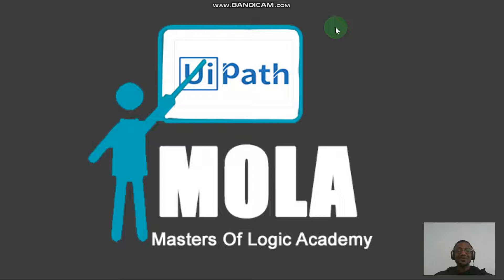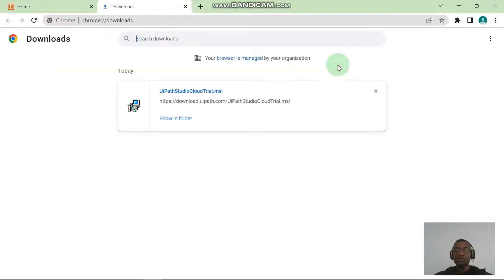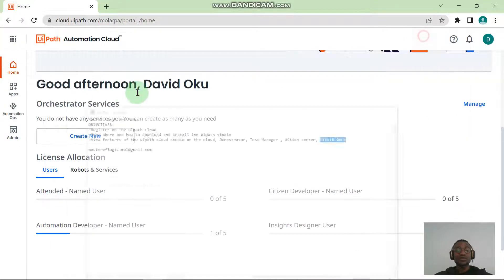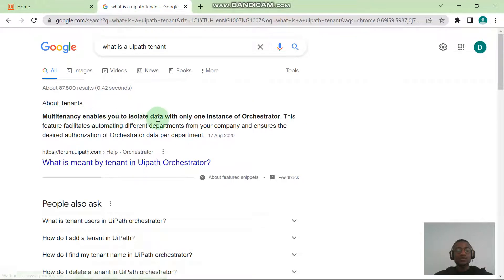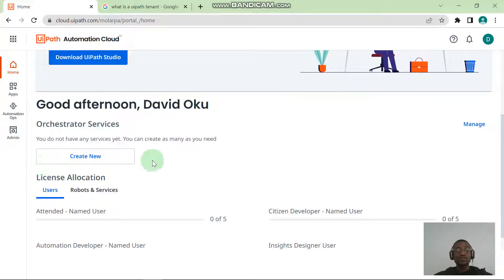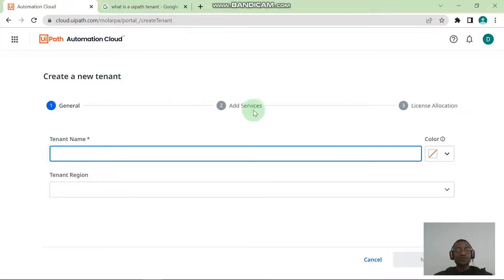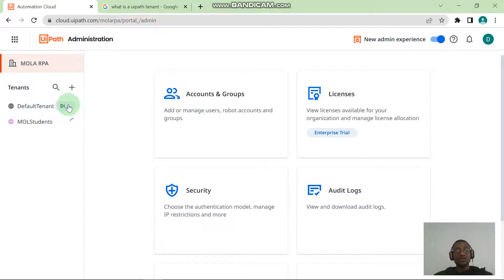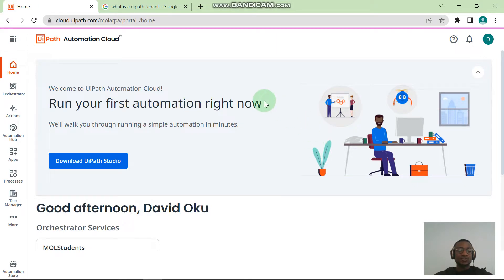#2 Creating tenant and enabling the orchestrator service on the uipath cloud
Objectives:
-Create a  Tenant on the Uipath Cloud
-Enable Test Manager, Orchestrator and Action Services on Uipath Tenant

2.) Click Create New or Admin in the Uipath cloud
3.) Create a new Tenant
4.) Enable all services i.e. Orchestrator, Action center and more
5.) Click create tenant
5.)Tahdahhh!!! You are done 😊